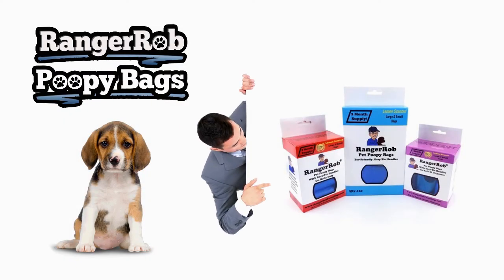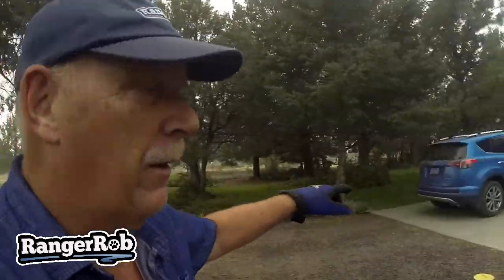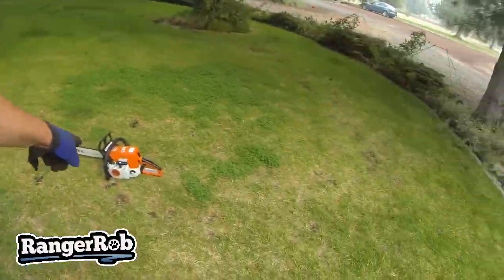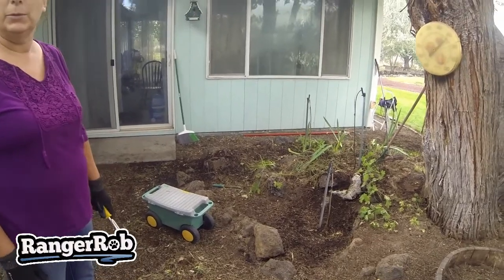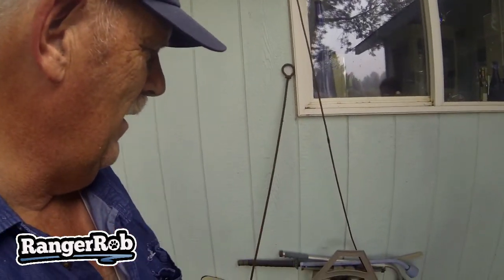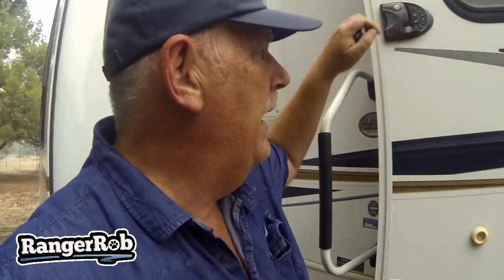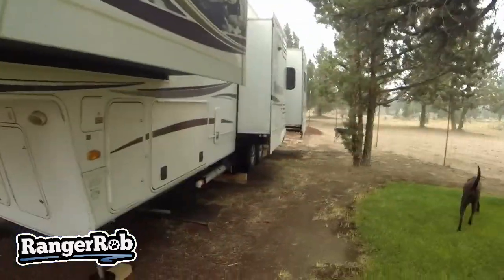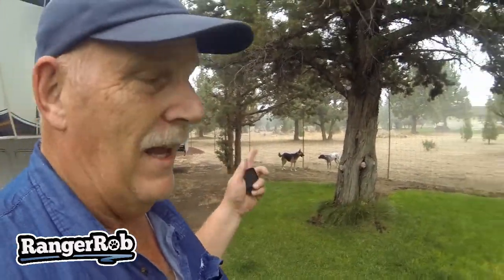Chainsaw Projects, Garden Cleanup, RV Tour & Crazy Dogs | Rangerrob Country Living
Today Rob talks about "Chainsaw Projects, Garden Cleanup, RV Tour & Crazy Dogs"

Favorite Products:

Solar Lights Outdoor, Solar Torch Lights with Flickering Dancing Flames:

Sun Joe TJ599E Aardvark 2.5-Amp Electric Garden Cultivator:

RangerRob Pet Poopy Bags:
Rangerrob Poopy Bags On Rolls & Fabric Dispenser:

Rangerrob Poopy Bags, Rolls Only Refills:

RangerRob Original Sheets: